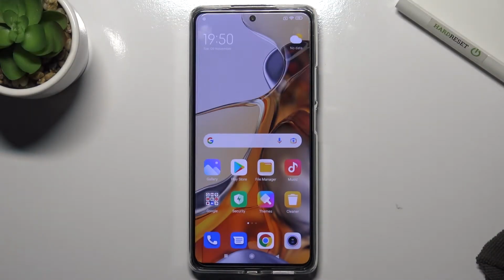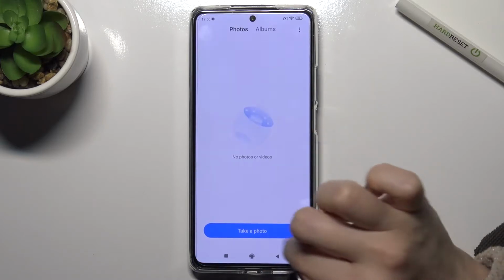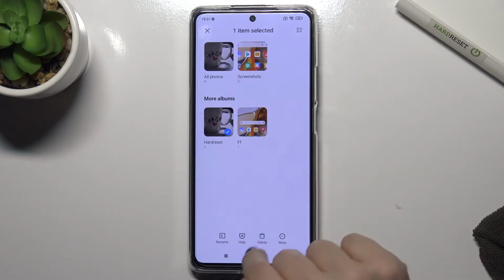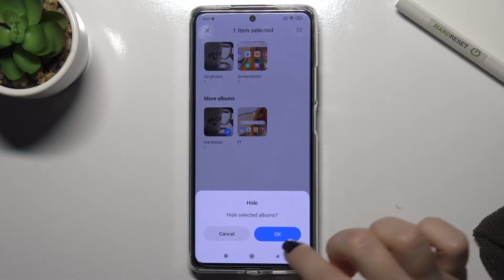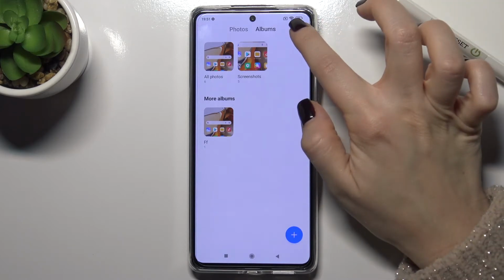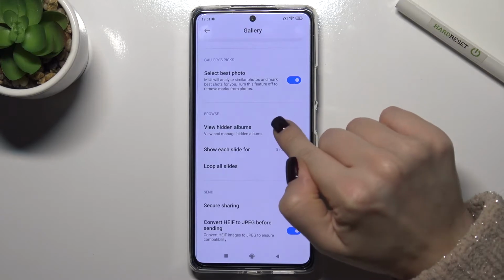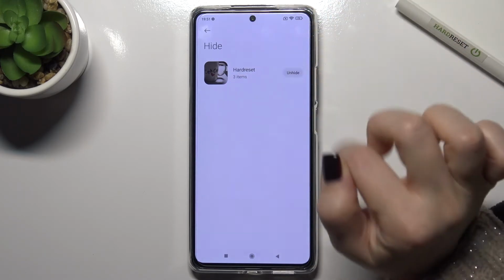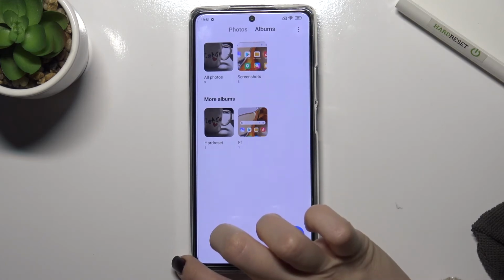How to Hide Photos in the Gallery of XIAOMI 11T Pro // Hidden Albums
Learn more information about the XIAOMI 11T Pro:
In today's video, our specialist is going to showcase how you can secure any files you have at the galley of your XIAOMI 11T Pro smartphone by hiding them, therefore, moving to the hidden albums. Thereby, if you would like to find out how it is possible to secure and hide photos, pictures, or videos of the gallery on your XIAOMI 11T Pro device, we are humbly inviting you to view this video.

How to hide gallery pictures on XIAOMI 11T Pro? How to create hidden gallery albums of XIAOMI 11T Pro? How to move photos to the hidden albums on XIAOMI 11T Pro? How to hide gallery files on XIAOMI 11T Pro?